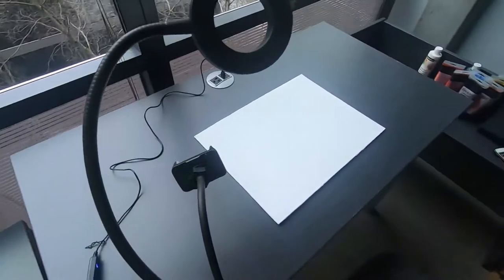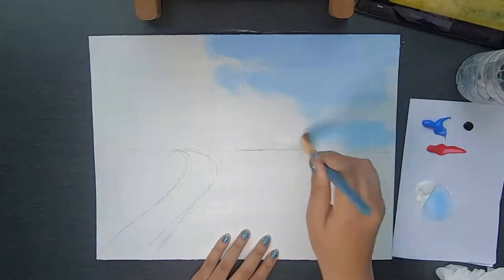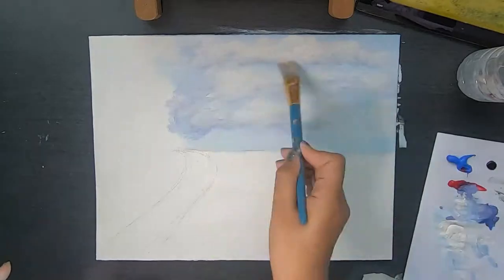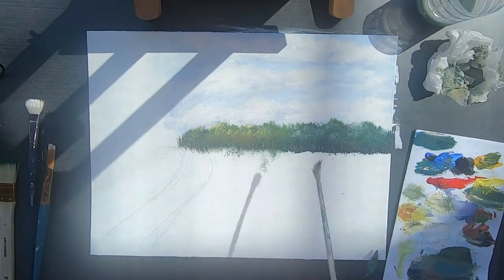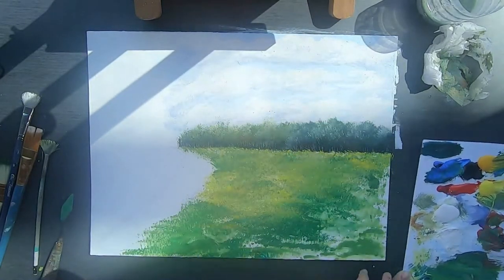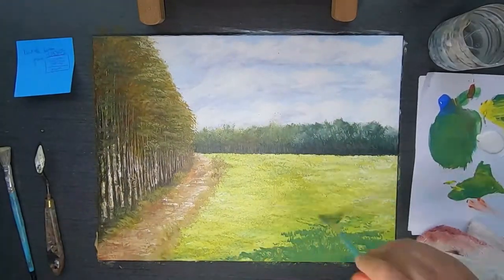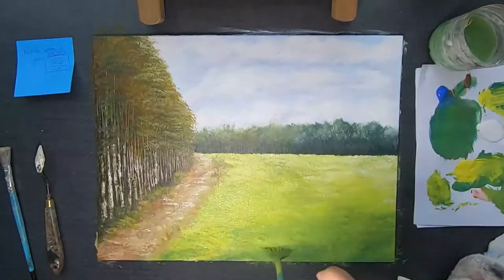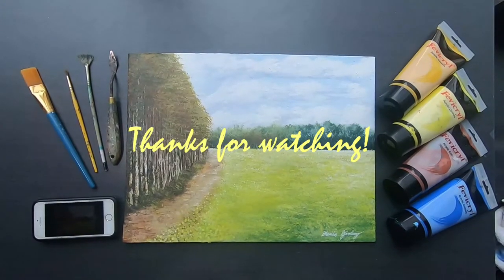PAINT WITH ME | My First Art Commission!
Hey everyone!

I know that I still have a lot to learn about the art world but I thought that you might enjoy joining me in this art journey 😊